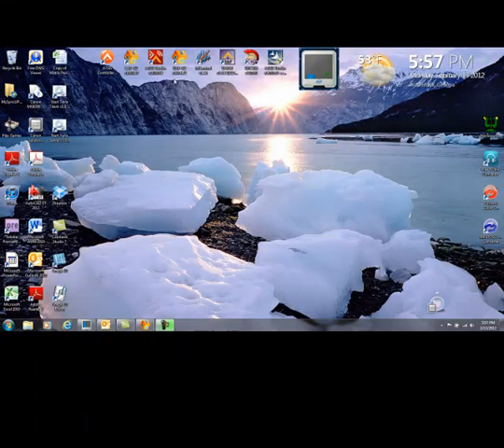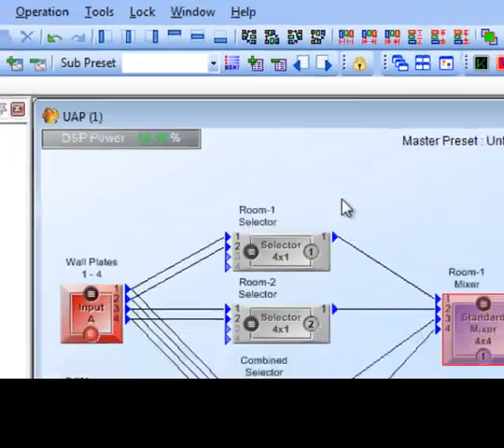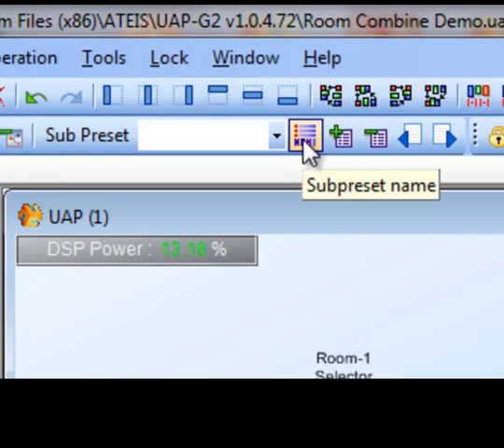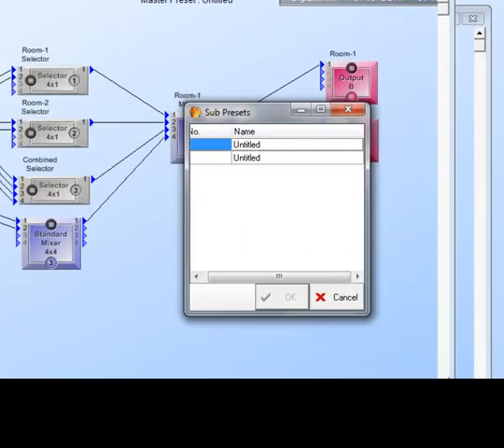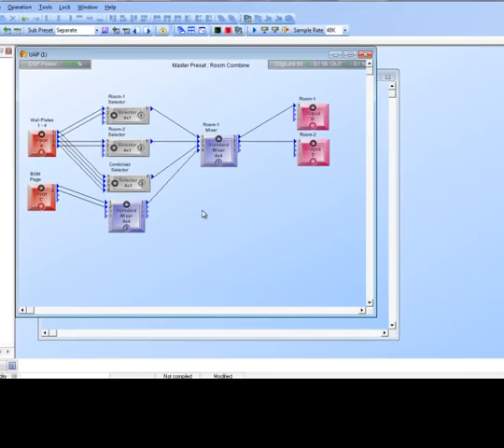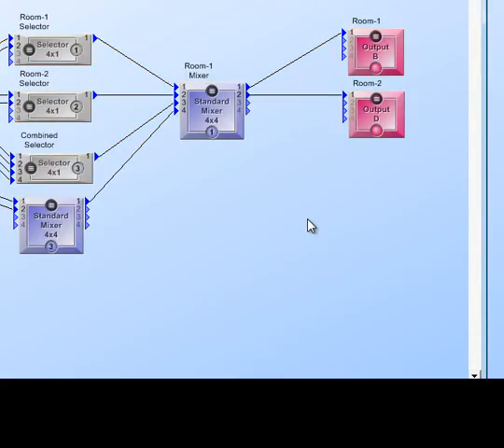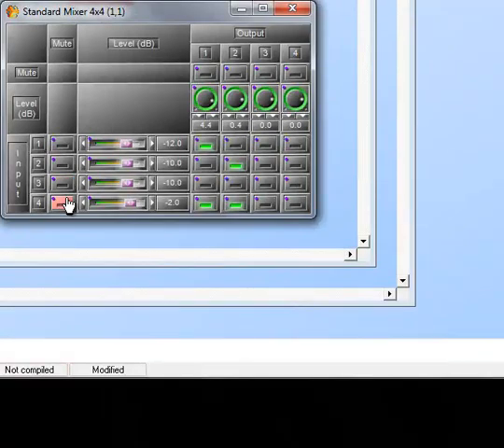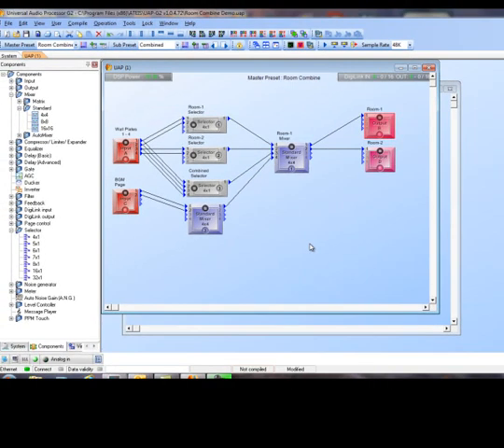UAPg2 - Preset Config.mp4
Tutorial on creating and saving Master and Sub-Presets on UAPg2 Digital Audio Processor by Penton Audio